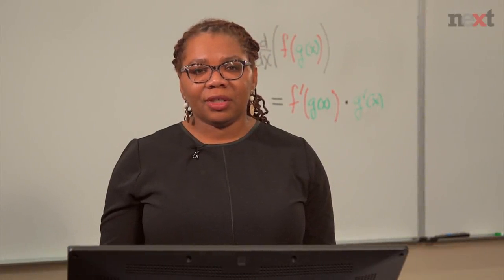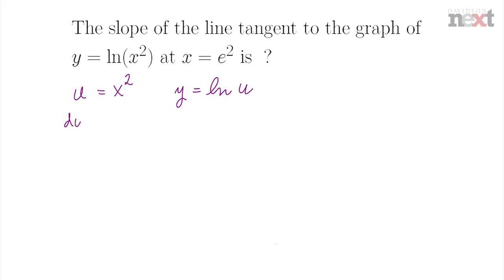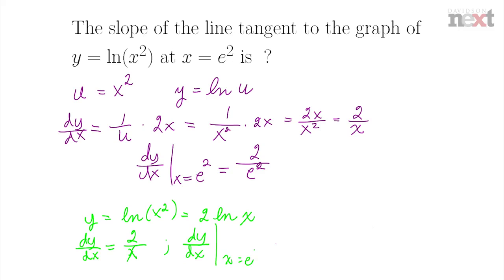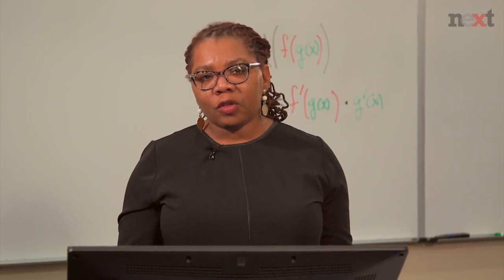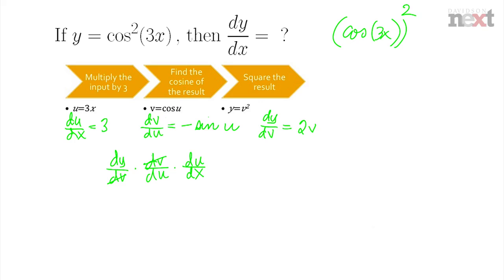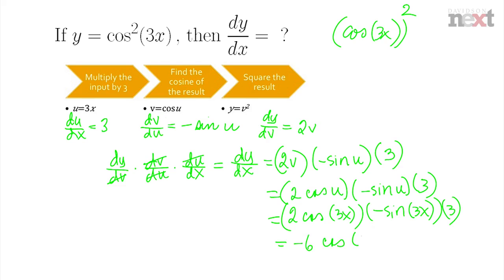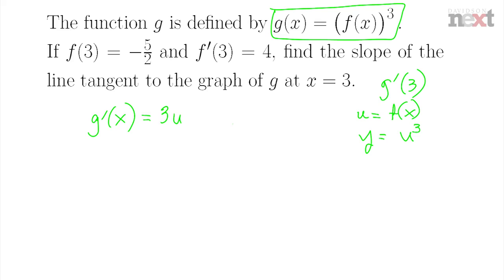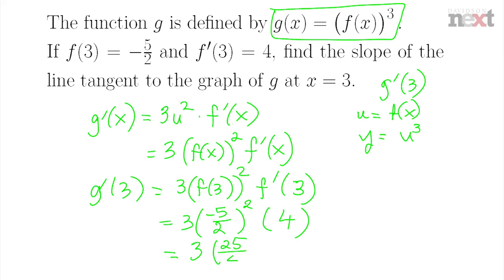Chain rule LC3